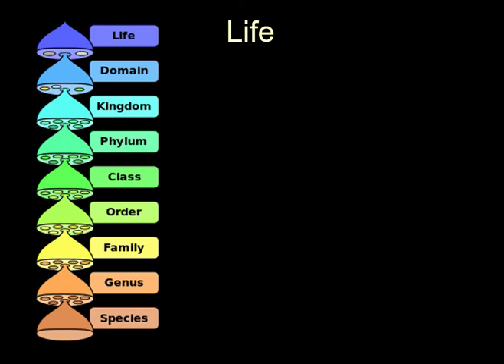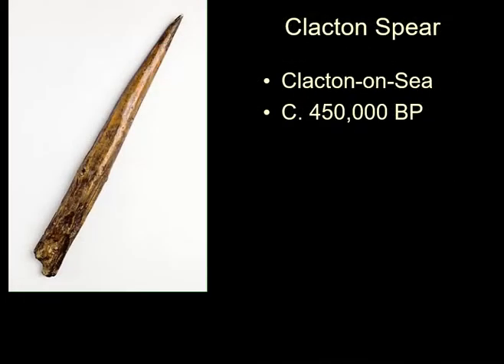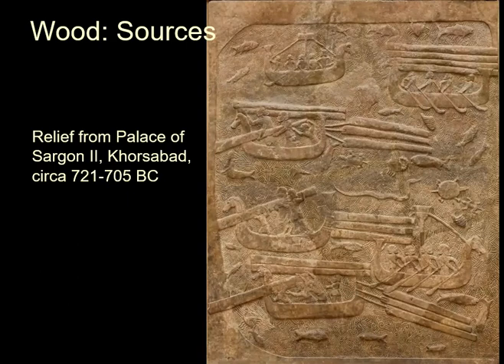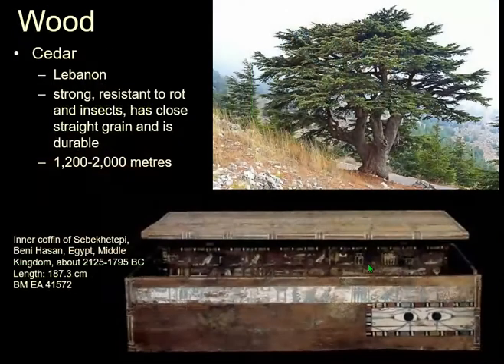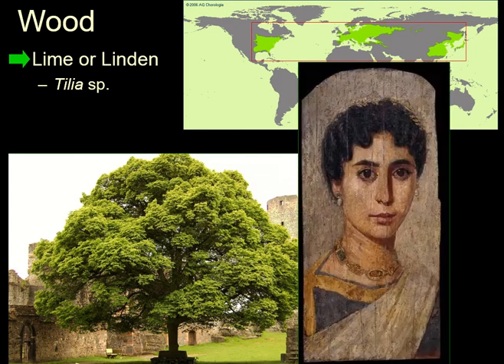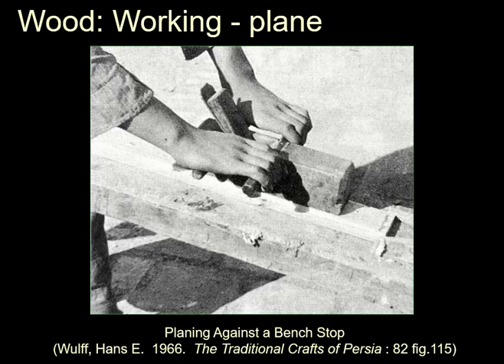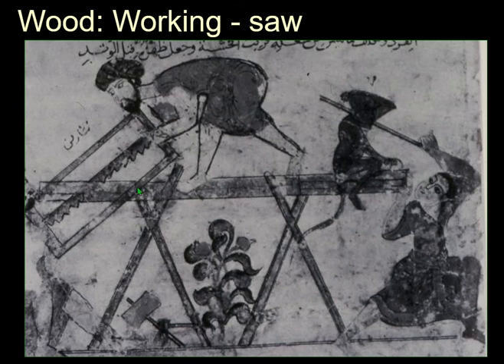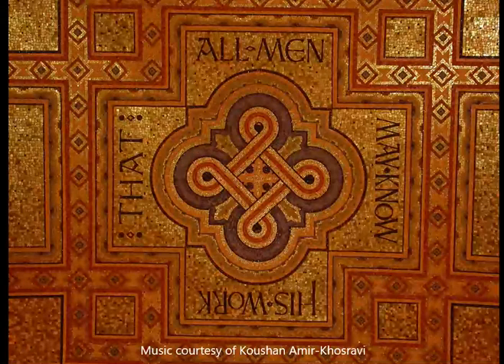The Archaeology of Stuff 28 - The Phantom Stuff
This series of lectures are for my course on archaeological materials for the University of Toronto's Department of Near and Middle Eastern Civilisations, NMC264H.

In this lecture we begin our consideration of plant materials in the archaeological record.